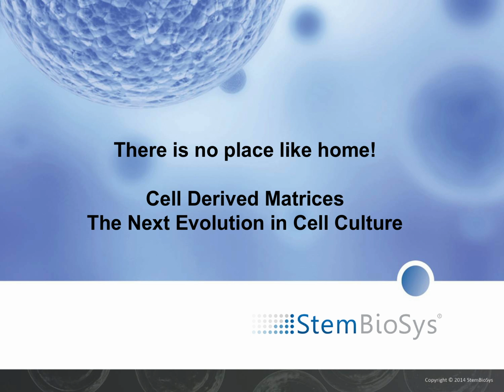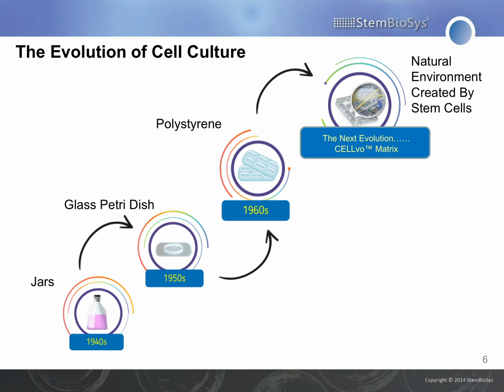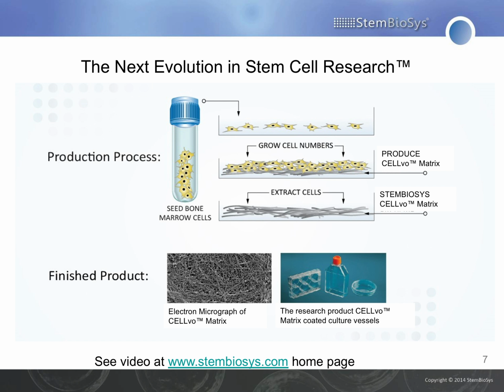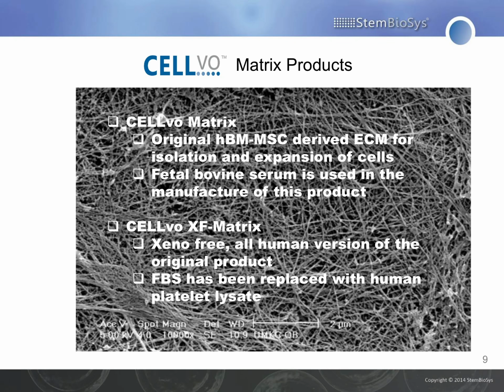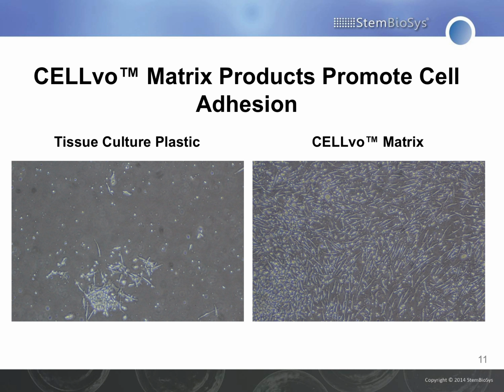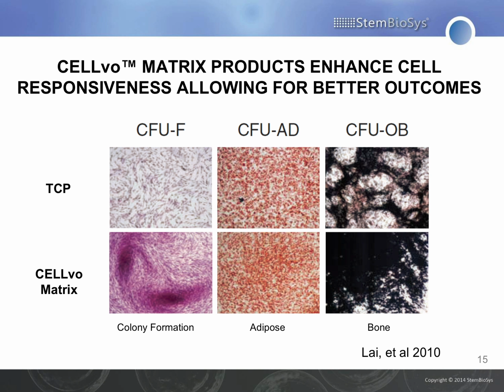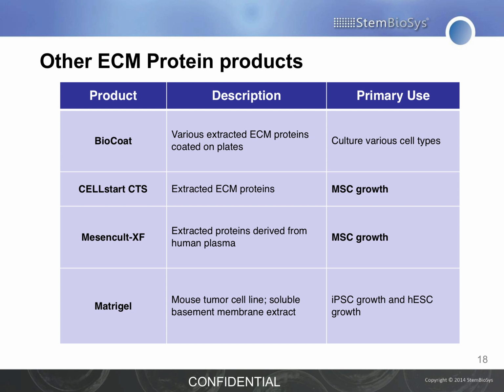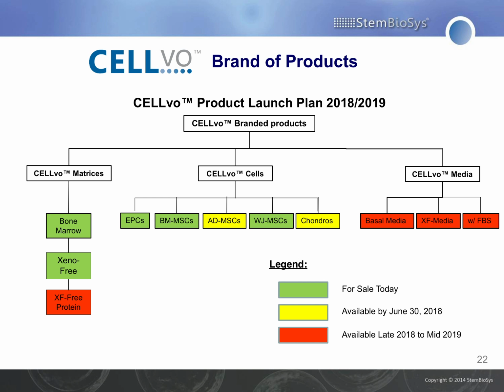Stembiosys Webinar - Cell Derived - The Next Evolution in Stem Cell Culture Matrices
In this mini-webinar and accompanying article, Sy Griffey, Ph.D. Chief Operating Officer, StemBioSys, discusses cell derived extracellular matrices as the next evolution in stem cell culture. This cell derived matrix provides cells with a substrate that closely mimics the biochemical and structural microenvironment found in vivo.